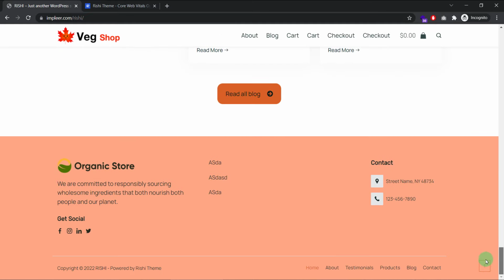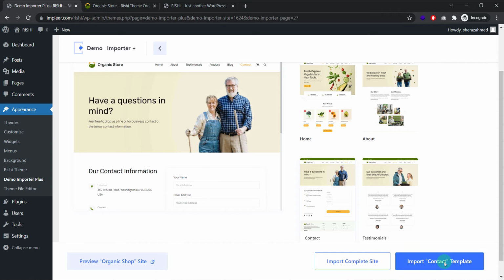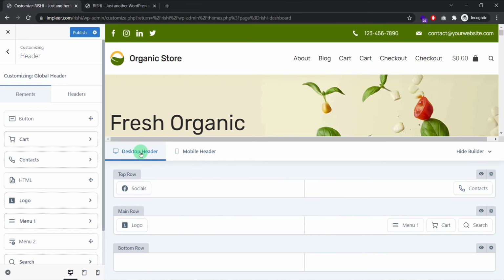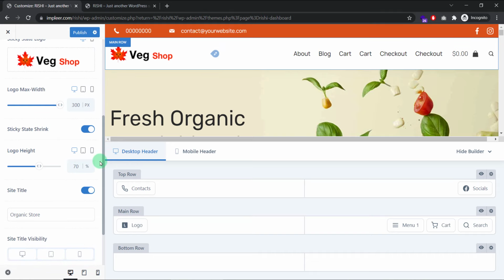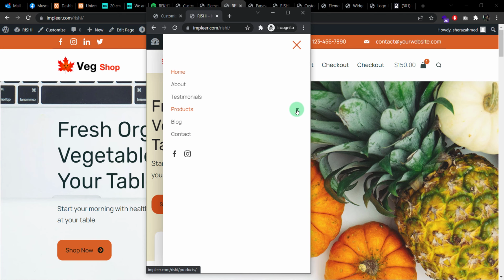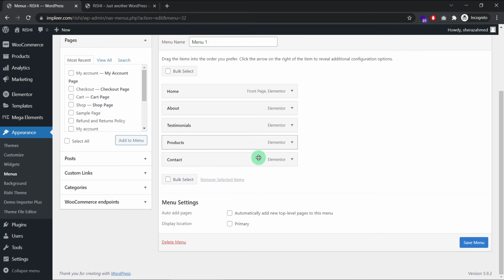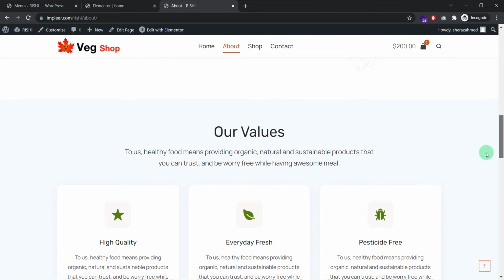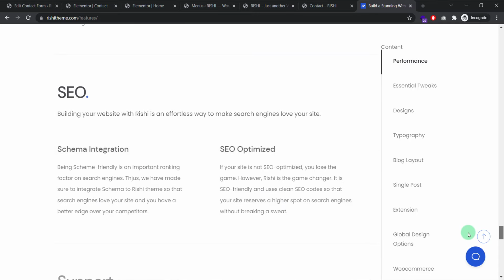How To Create A Free Website in 2022 - WordPress WooCommerce Rishi Theme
In this tutorial, we're making a website using light-weight & lightning-fast Rishi WordPress theme. Create a free website in 2022 step by step.
⚡ Rishi Theme Features ▼
⚡ Core Vital Optimized WordPress Theme.
⚡ Lightning fast & Lightweight
⚡ Pre-build starter templates.
⚡ Header / Footer Builder
⚡ Advance Typography Options
00:00 - Introduction
04:00 - Install Rishi Theme
05:42 - Import Starter Template
10:10 - Customize Layout
13:17 - Customize Colours
15:06 - Desktop Header
26:41 - Mobile Header
31:40 - Footer Builder
38:10 - Menu
39:23 - Edit Homepage
46:20 - Import Page Template
52:44 - Rishi Theme Features